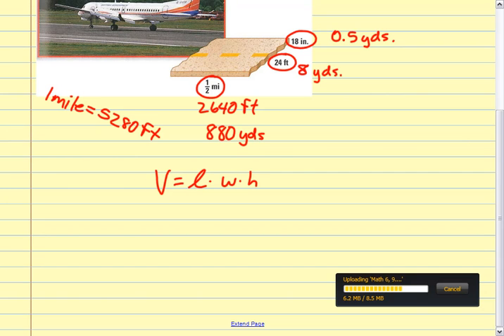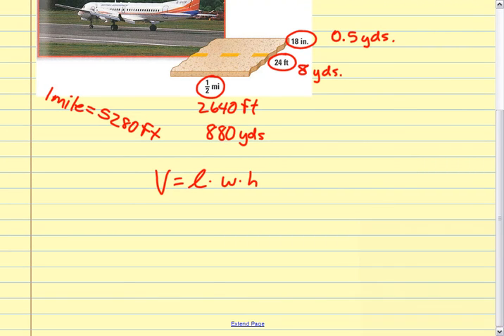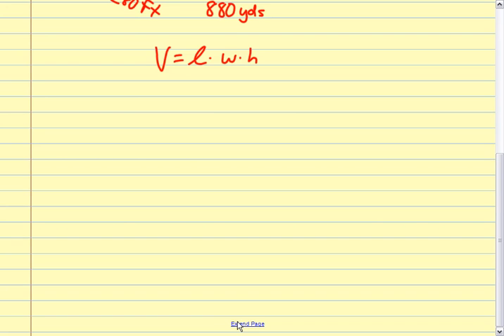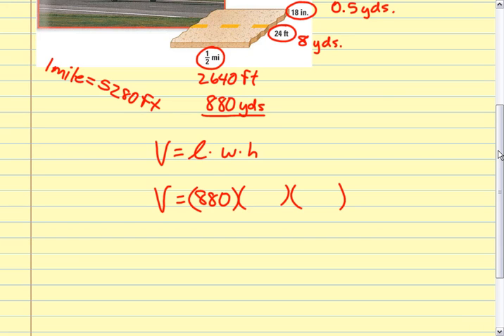Math 6, 9.5.2b